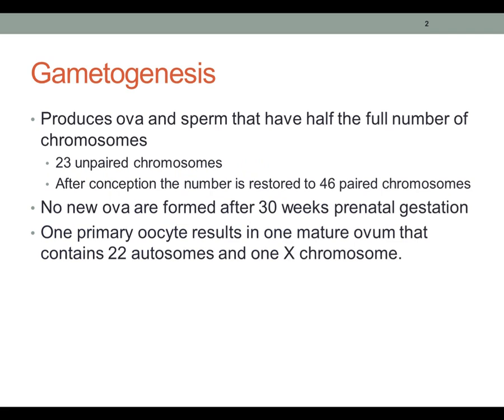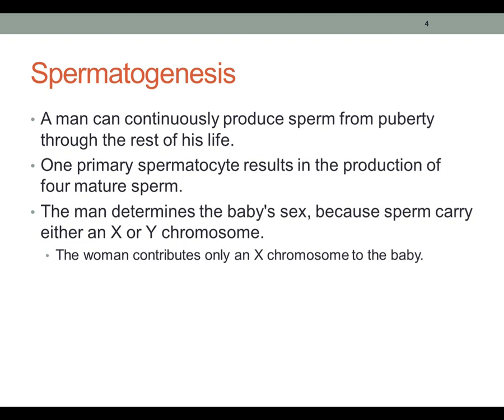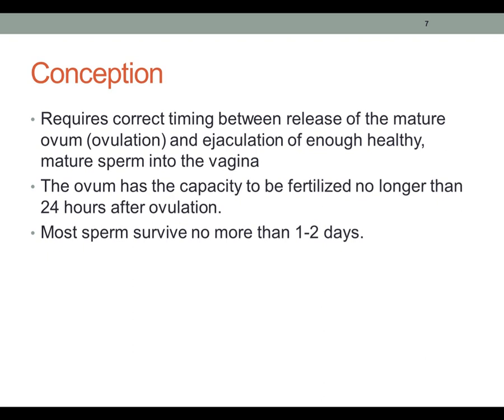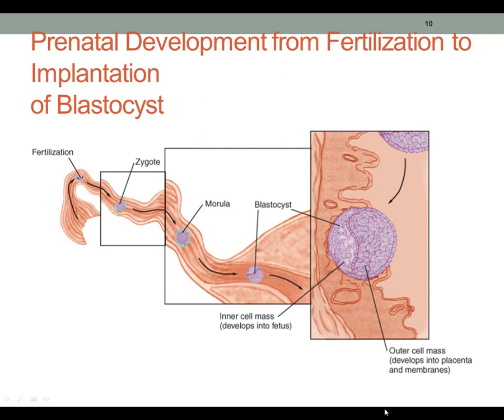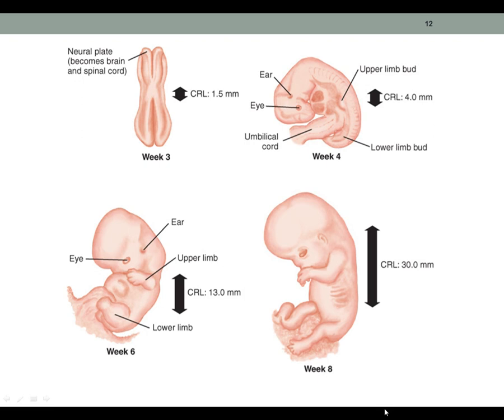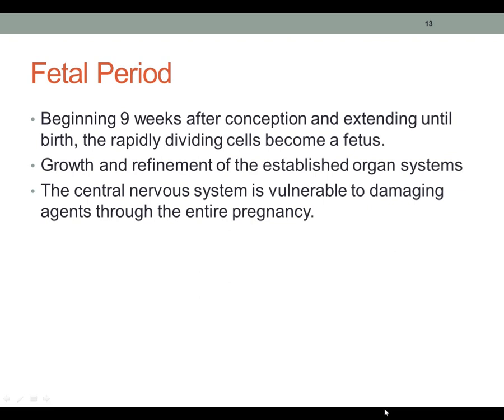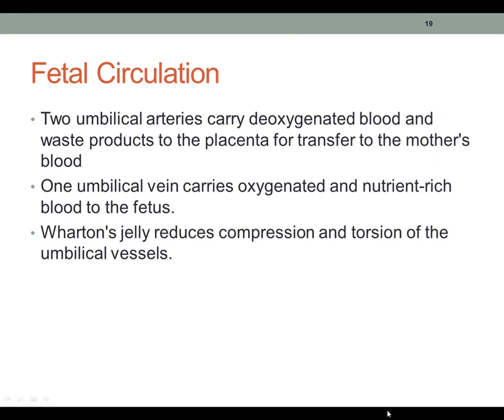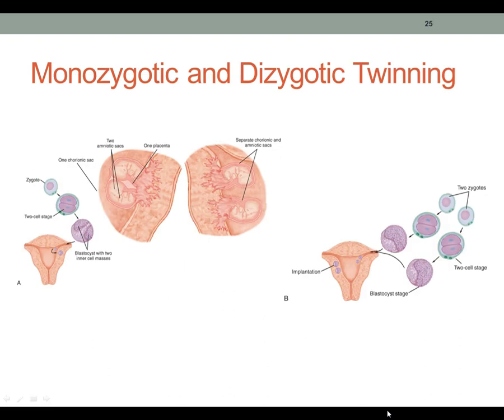Conception and Prenatal Development